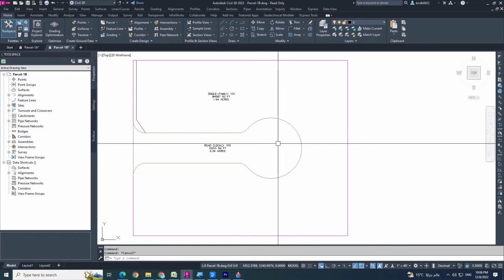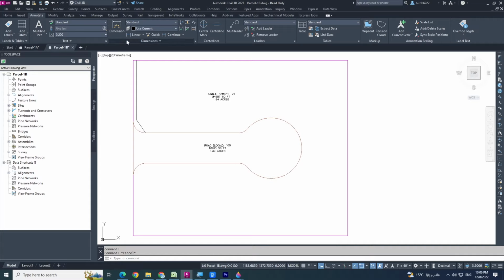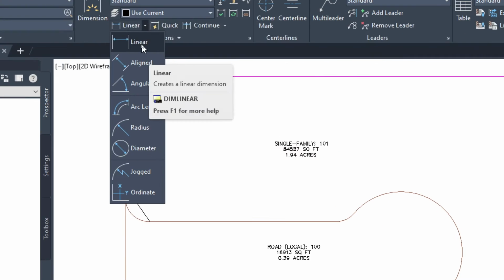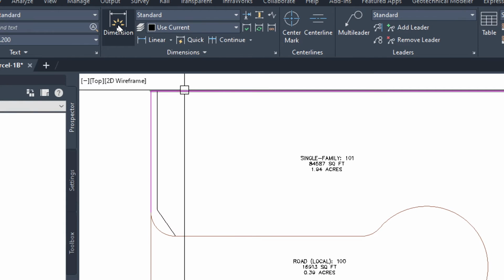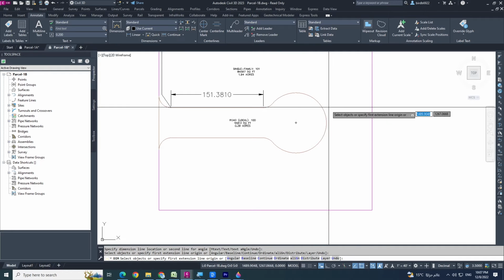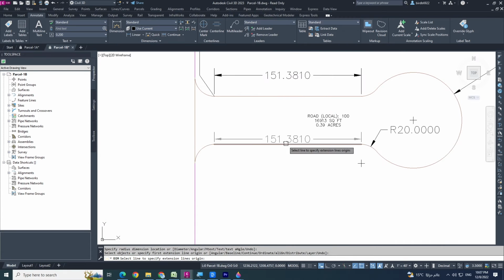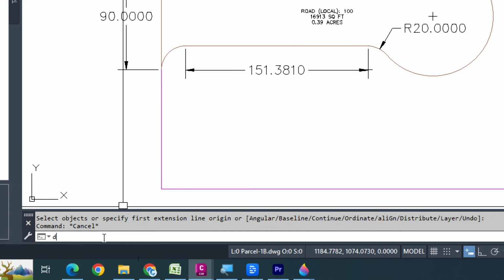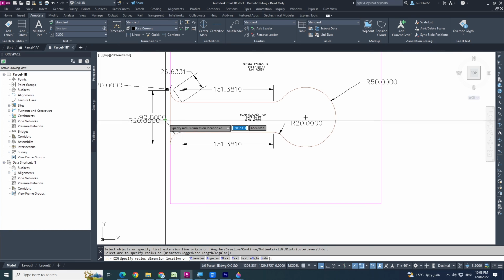Auto Dimension in Civil 3d Lecture in English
Dimension is very helpful tools in civil 3d also it's save time